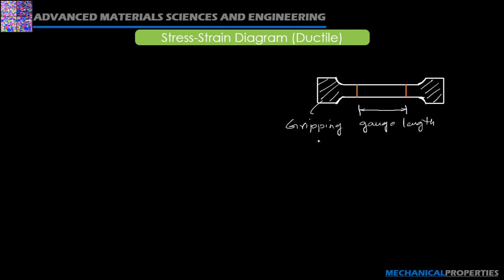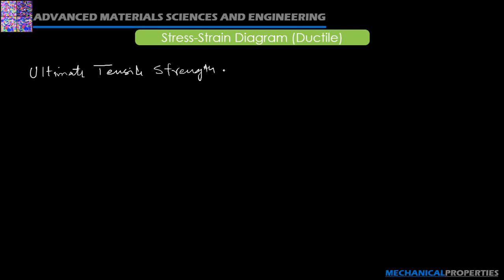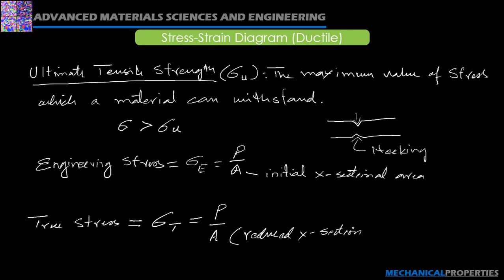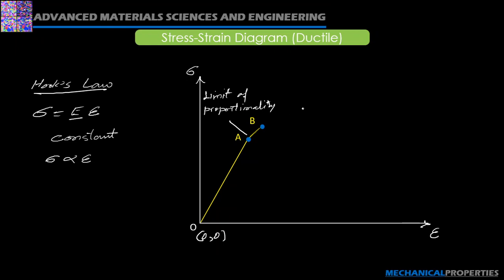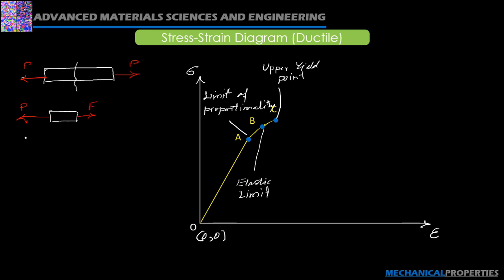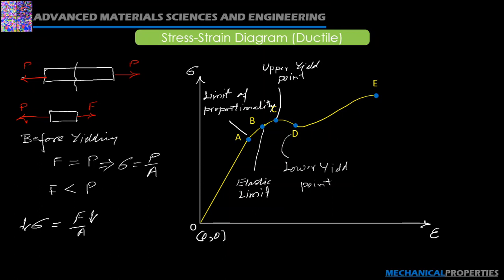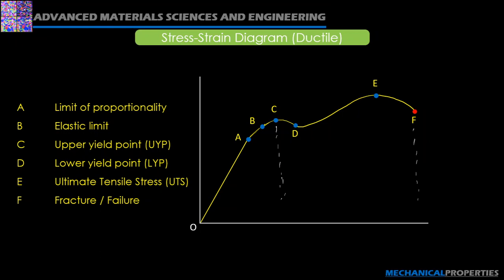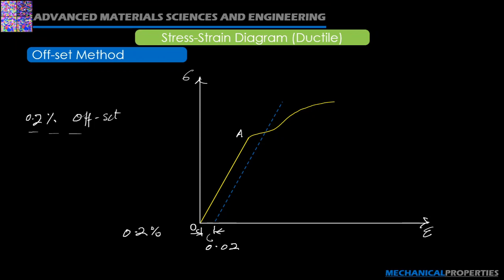Module-VII Mechanical Properties of Materials Part-III (Section-I)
The video relates to the mechanical properties of the materials. Specifically, in this video stress-strain diagram for the ductile materials has been discussed. How the strain and stress values are calculated/measured have been explained. Then how the strength or ultimate tensile strength is defined for the case of ductile materials has been discussed. What would be the pattern of the stress-strain curve once the material follows the Hook’s Law? Then critical terminologies or points such as the limit of proportionality, elastic limit, upper yield point, lower yield point, ultimate tensile stress, and fracture stress have been discussed in detail. Why and the yield strength is taken as the strength criteria for the case of ductile materials has been deliberated. In the last part of the video, the off-set method has been discussed for those ductile materials in which there is no significant indication of yield point.